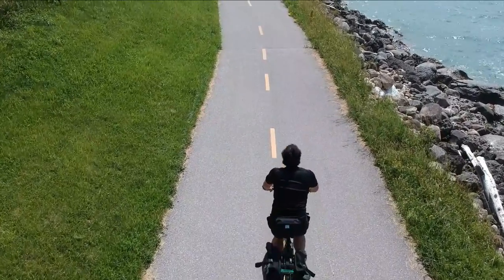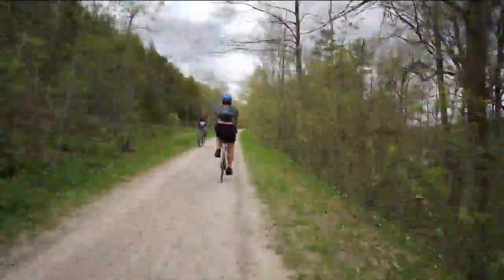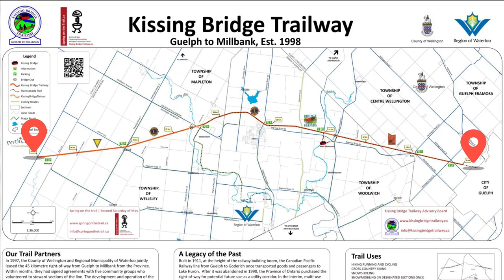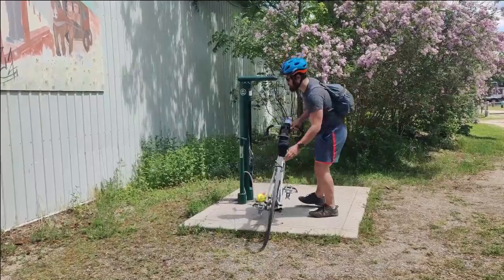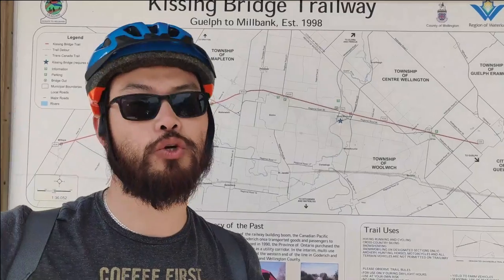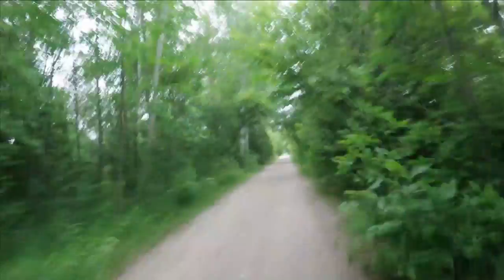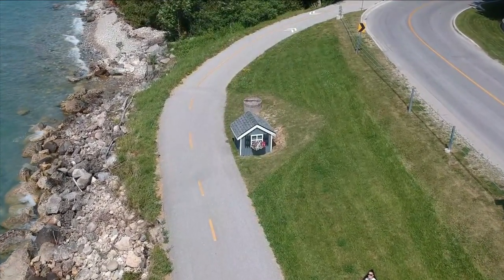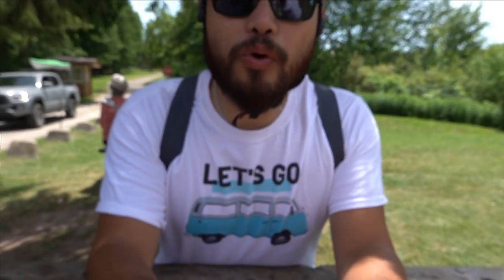5 Awesome Bike Trails to Explore Ontario | The BEST Cycling Routes in Southern Ontario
Biking is a great way to get out and explore! In this video we share 5 awesome bike trails to help you get out and explore Ontario! Each of these trails are great for day tripping around Ontario. They allow you to explore parts of Southern Ontario that you may not always be able to access by car. They also link you to some awesome smaller towns with great food and great people. If you're looking for a way to get outdoors and adventure, any one of these bike trails would be a perfect option!

0:13 - The Great Lakes Waterfront Trail
1:13 - Cambridge to Paris Rail Trail
4:33 - Kissing Bridge Trailway
8:32 - Saugeen Rail Trail
12:37 - Elora Cataract Trailway

SUPPORT US!

OUR GEAR

Vessi Footwear:
🇨🇦🇺🇸Everyone! ➡️RWRD.IO/G0JC6EH